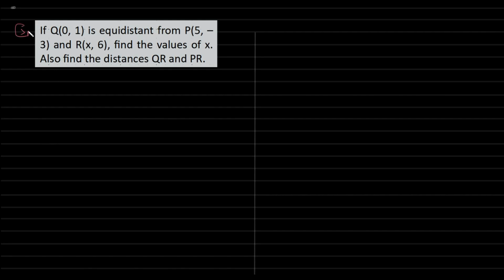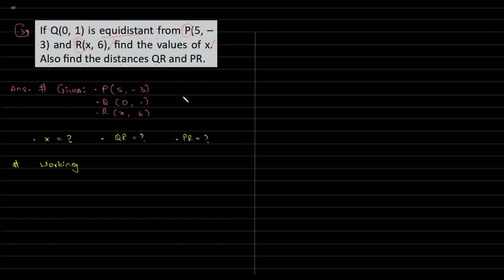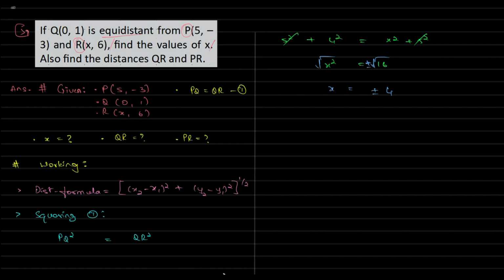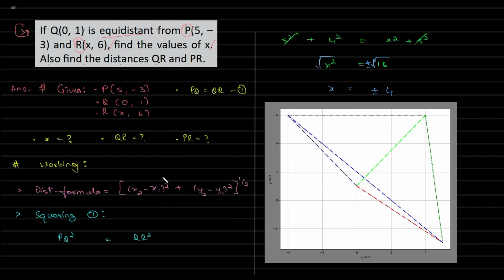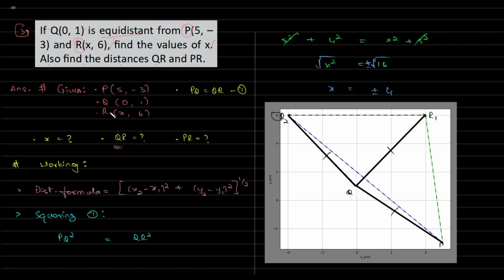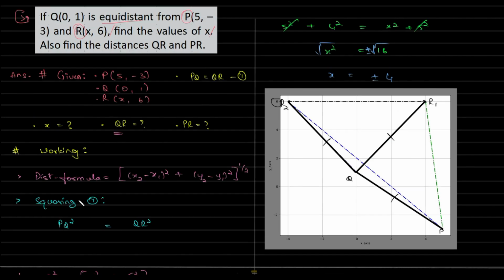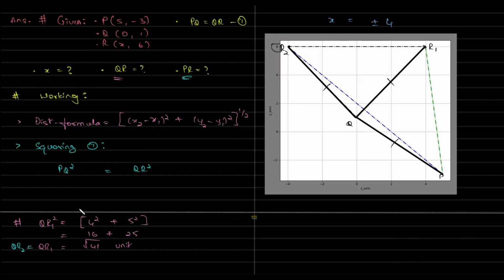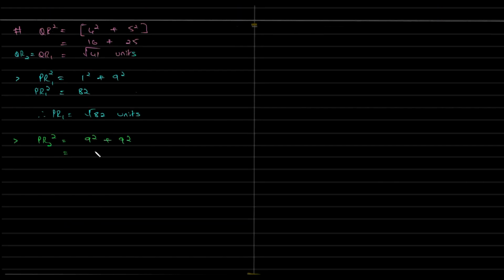7 01 J 1 Ex 7 1 9th Main E